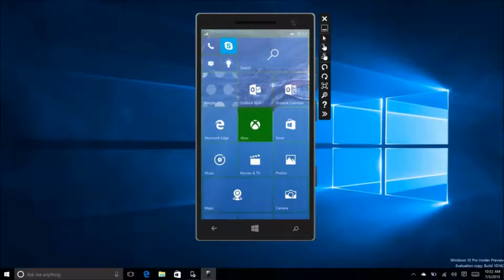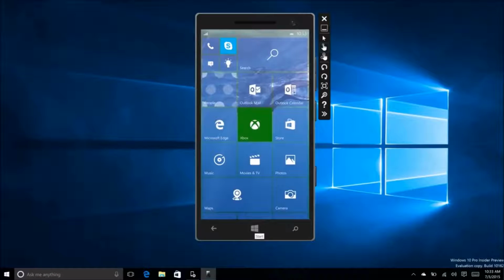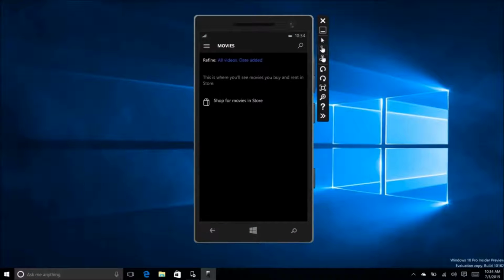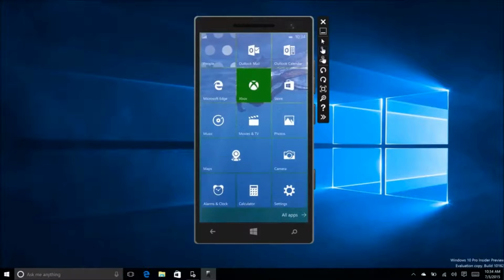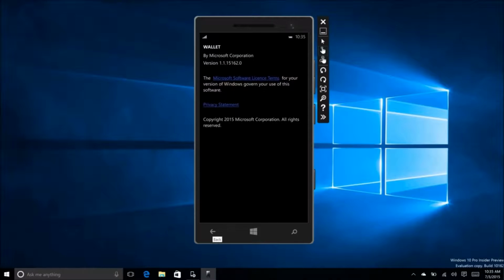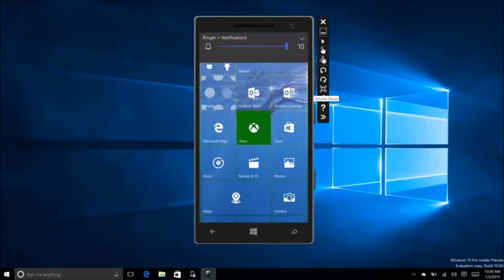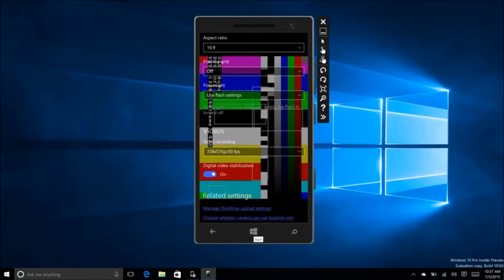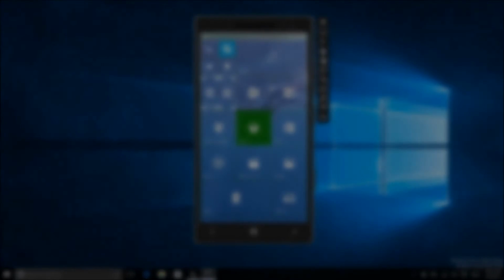Демонстрация работы Windows 10 Mobile с номером сборки 10158 в режиме эмулятора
Мы уже писали о том, что в сборке 10158 Windows 10 Mobile появится несколько интересных изменений и нововведений. А также мы представили вашему вниманию множество снимков экрана. Сегодня в сеть попало видео, на котором отчётливо видно как работает данная сборка в режиме эмулятора.

Видео было выложено в сеть энтузиастами ресурса WinBeta и поэтому оно на английском языке.